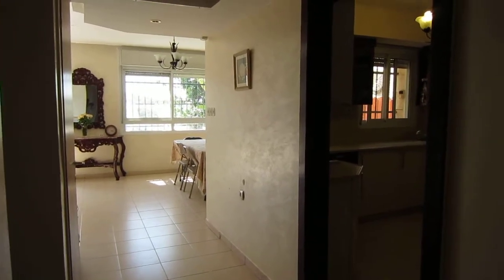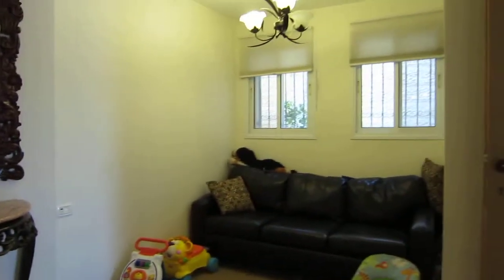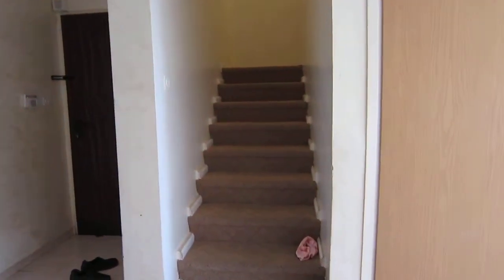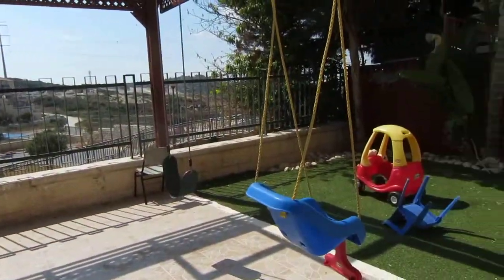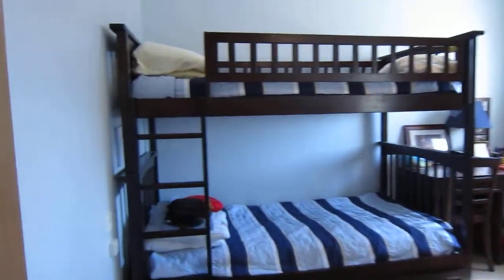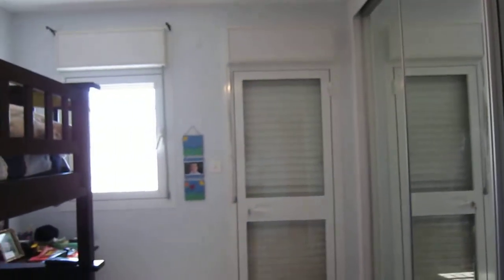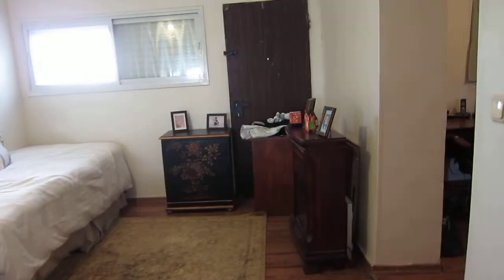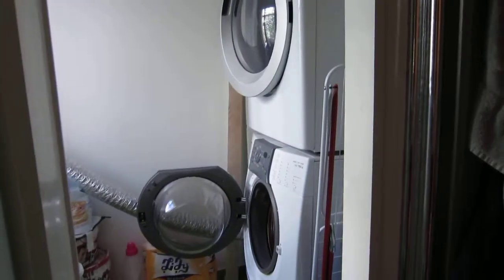Apartment for Sale in Israel - Ramat Beit Shemesh, Nachal Kishon